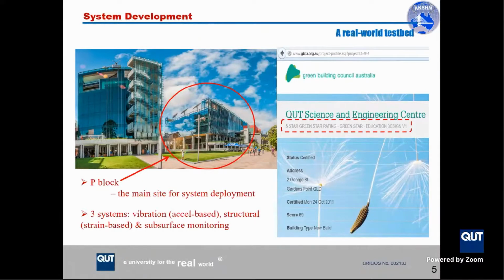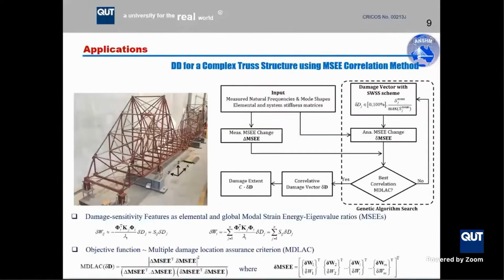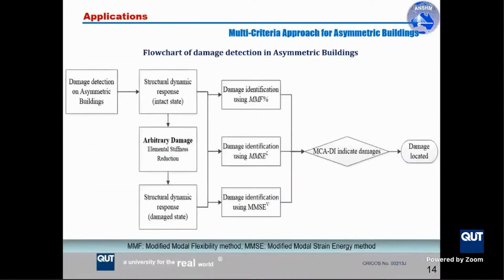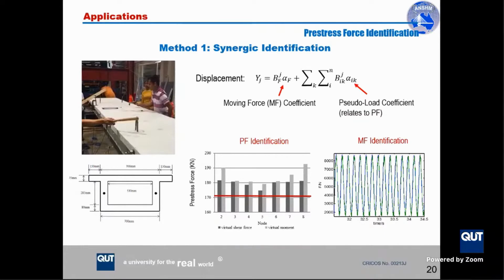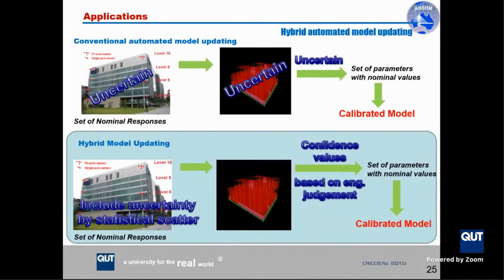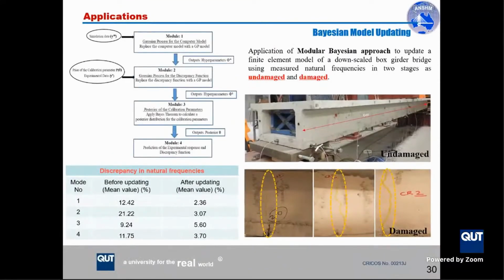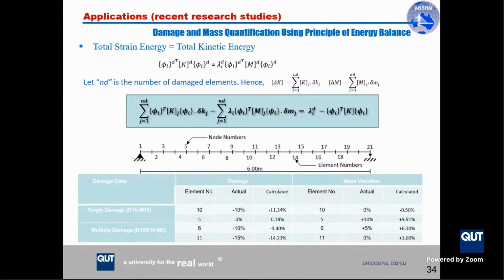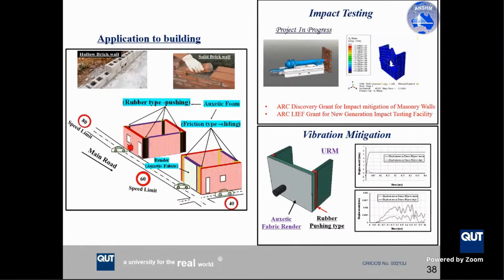12th ANSHM Workshop Day 1 (7 December 2020) - Session 1.2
“Structural Health Monitoring of Buildings and Bridges – Research at QUT: From Theory to Application and Implementation – Part II” – Prof Tommy H.T. Chan & Prof David P. Thambiratnam & Dr Khac-Duy Nguyen, etc., Queensland University of Technology